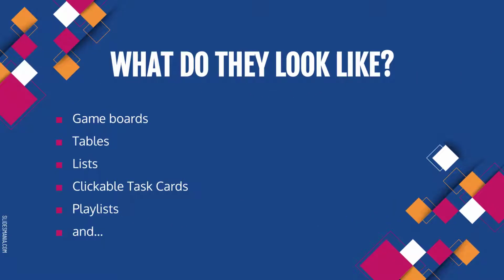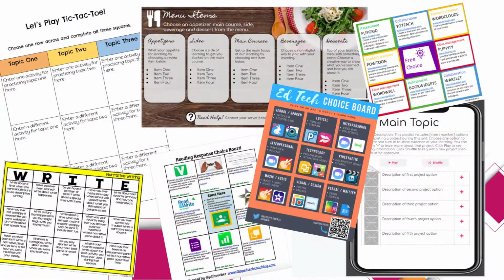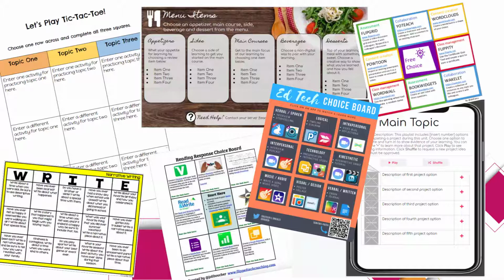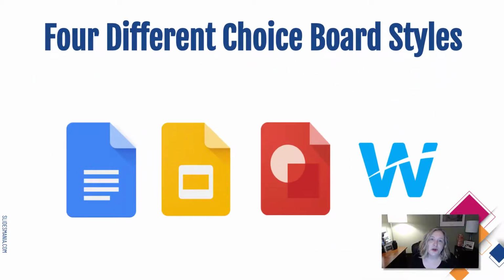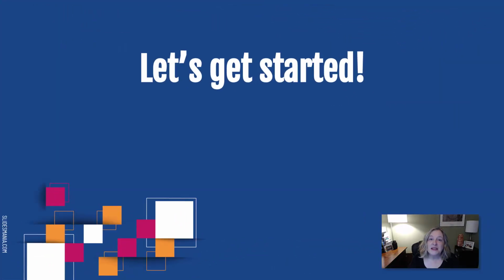Using Choice Boards in the Classroom: Introduction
This video is part of the Using Choice Boards in the Classroom online course. This video introduces the concepts of choice boards and the benefits of using them with students.